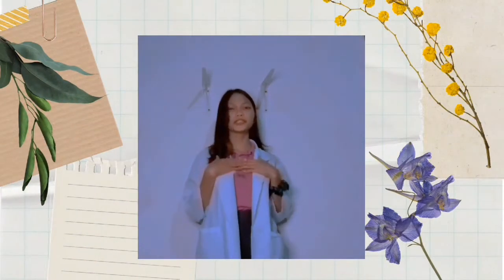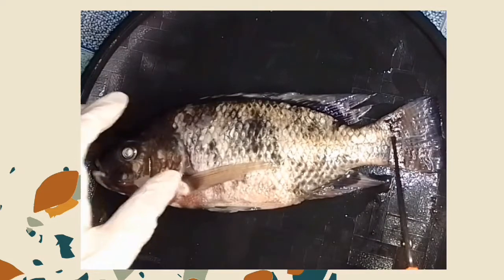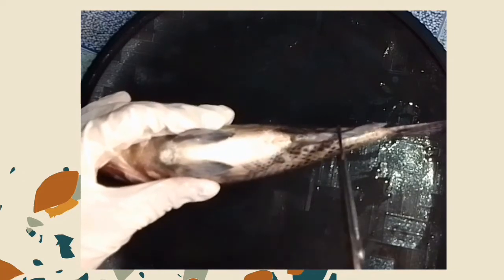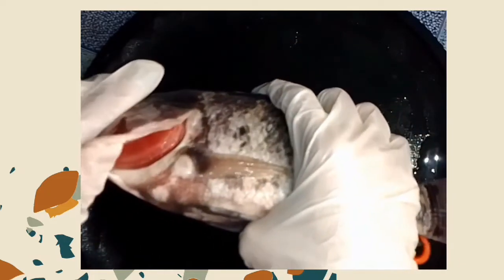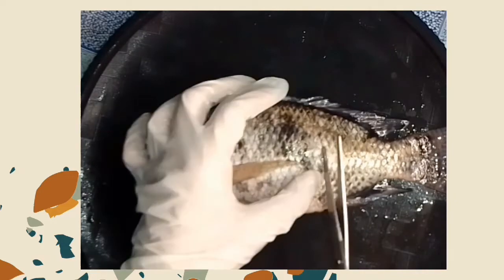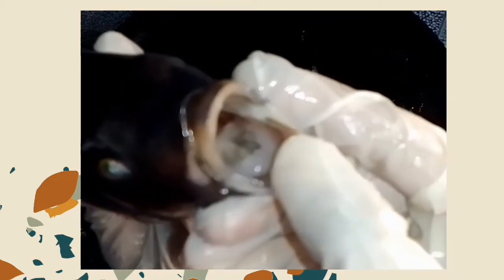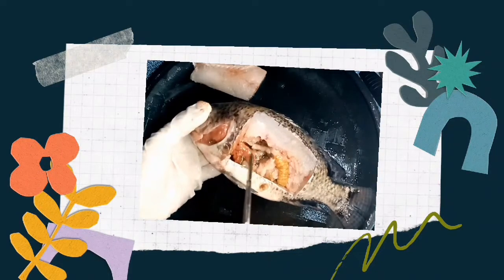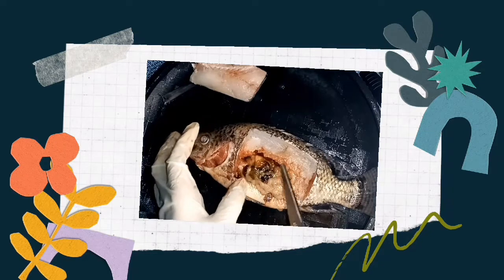Dissection of Bony Fish